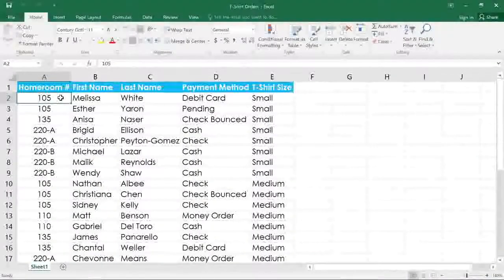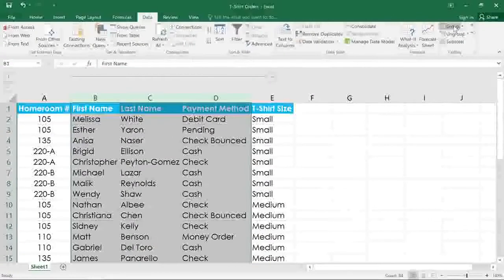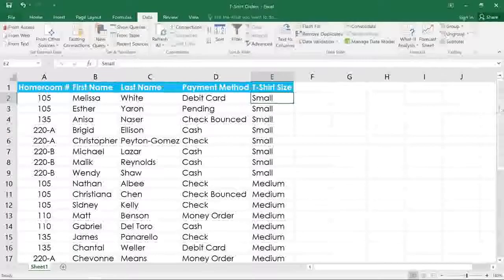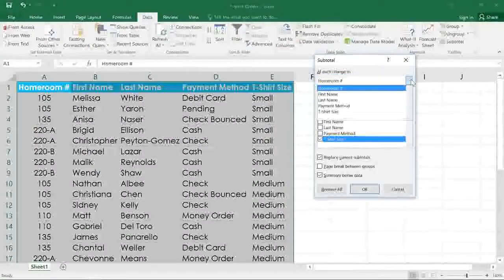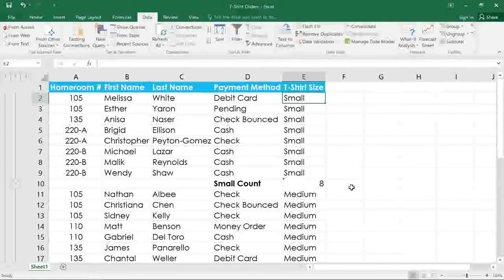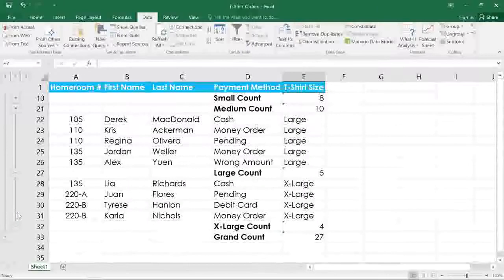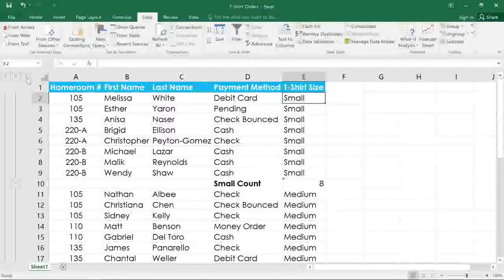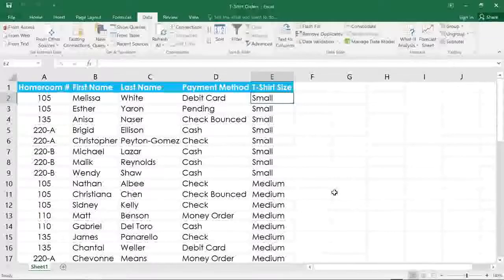MS Excel 2016 Lessons 20 Groups and Subtotals